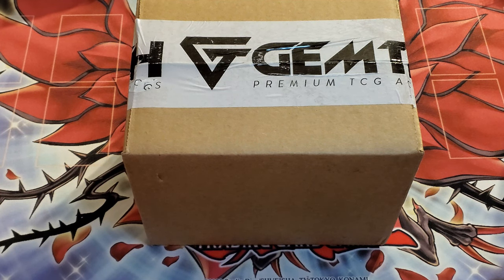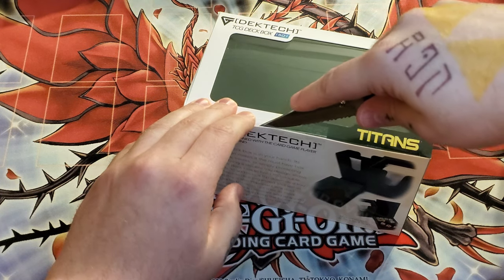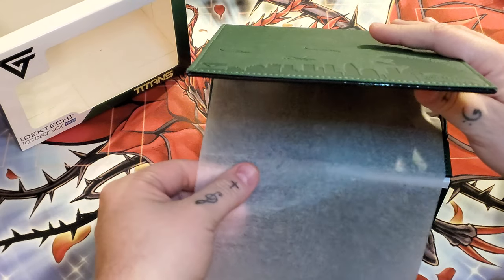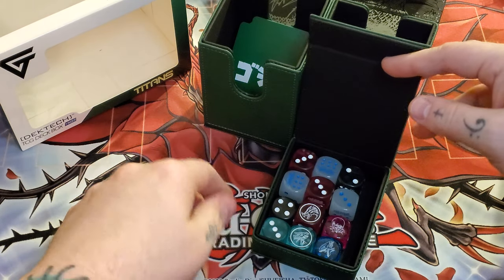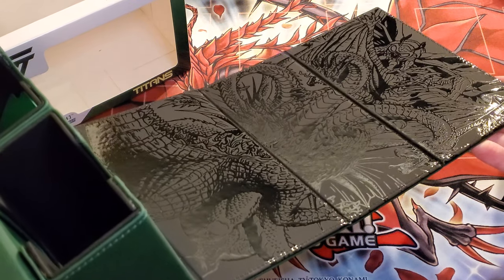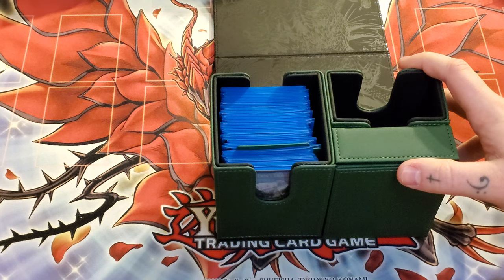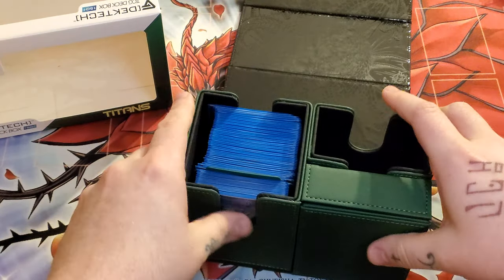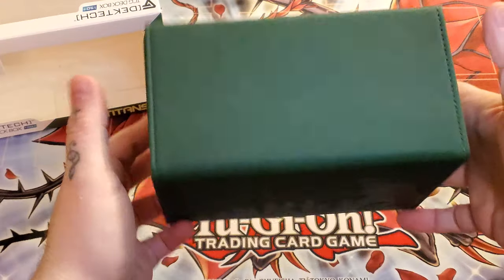Admiral, We Must Keep Our Faith In GemAccessories! Dektech Titans Deck Box Opening & Review!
Here's one that even though i'm not into the fandom, the artwork was worth it by itself.  This is GemAccessories newest deck box to be sent out, the titans, based off Godzilla.  The box has the same amazing quality like previous Dektech boxes and has a nice non-slip grip feeling on it.  It's sturdy and can hold up to being tossed around inside a backpack.  I would highly recommend this box to store your decks in!